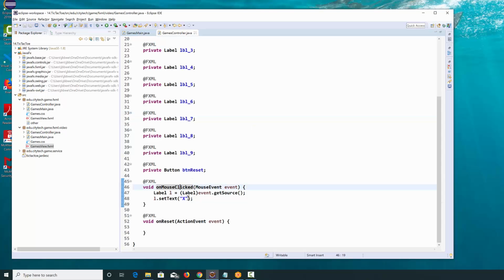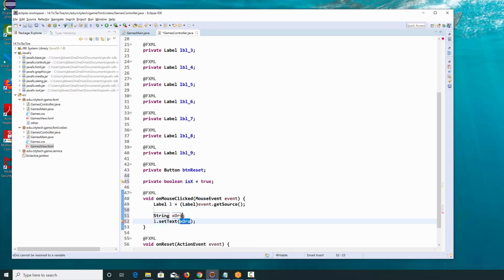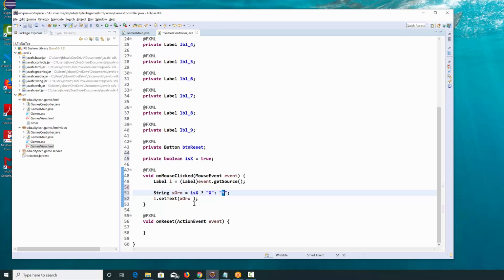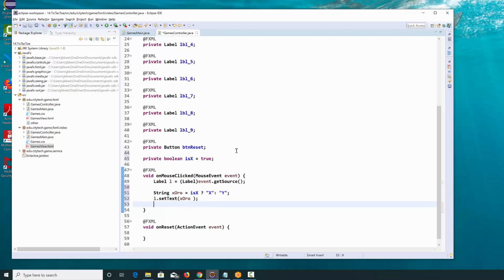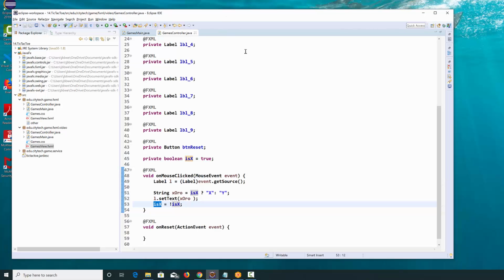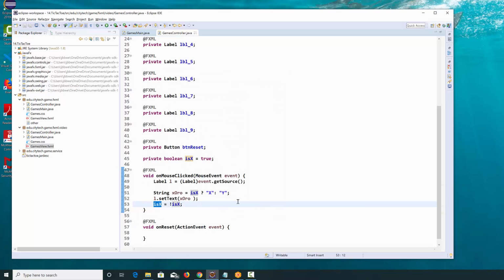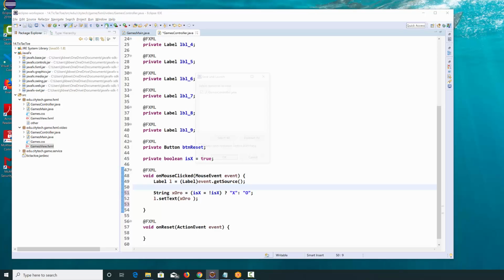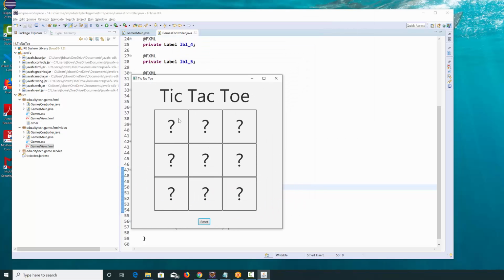G08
JavaFx, FXML, and JAVA